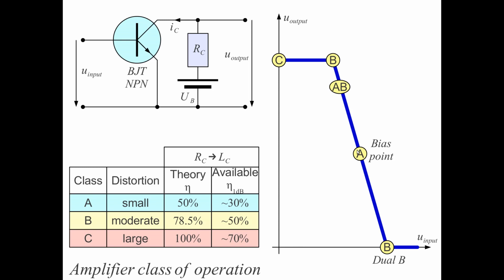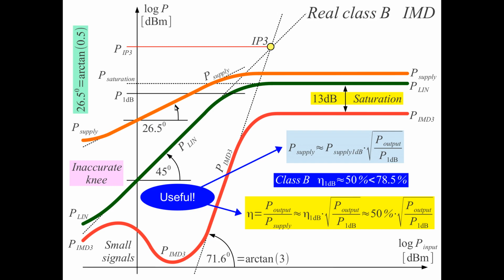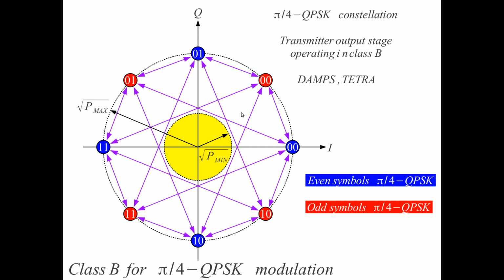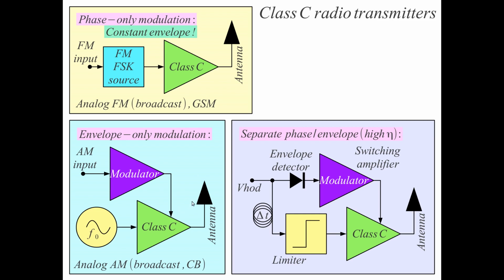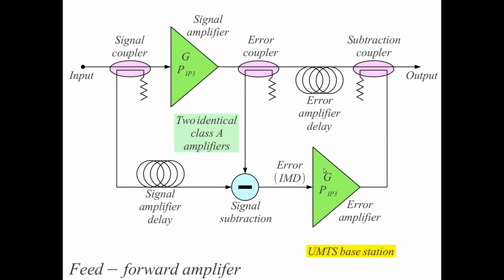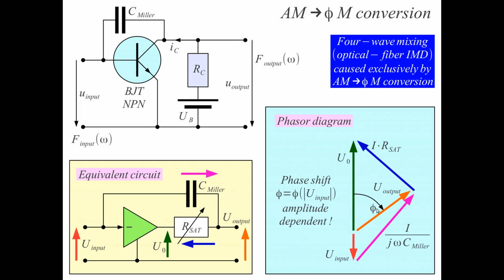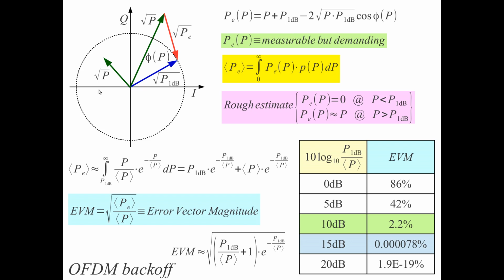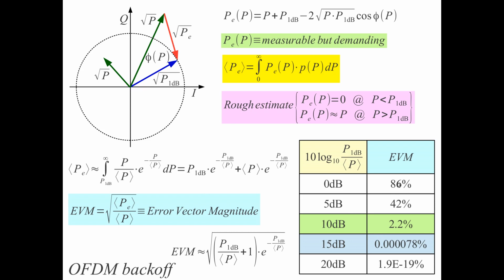Distortion mitigation 2/2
13. Class B transfer function.
14. Real class B IMD.
15. Class B amplifier for pi/4-QPSK modulation.
16. Class C amplifier.
17. Class C radio transmitters.
18. Predistortion transmitter.
19. Feed-forward amplifier.
20. Doherty amplifier.
21. AM to PM conversion.
22. Repeat: EVM and MER.
23. Peak-to-Average Power Ratio (PAPR).
24. OFDM transmitter backoff.